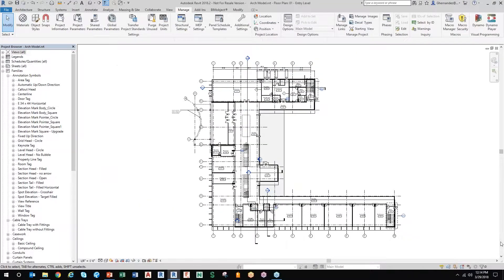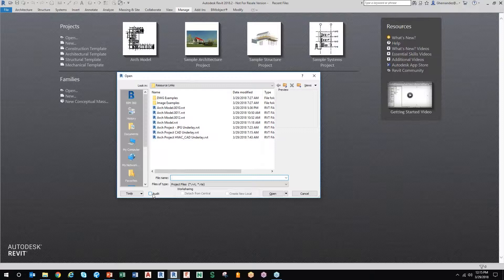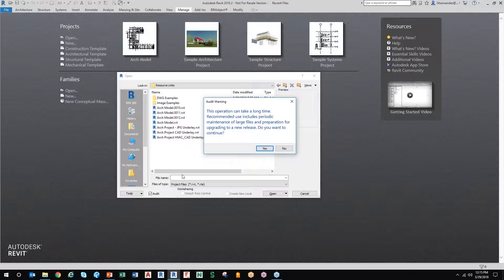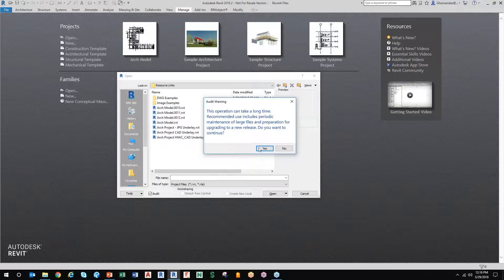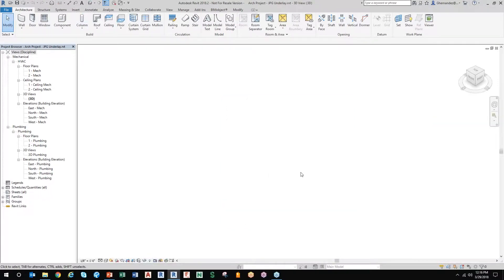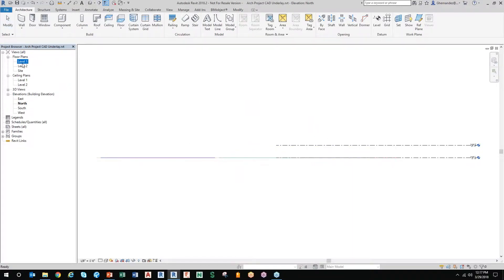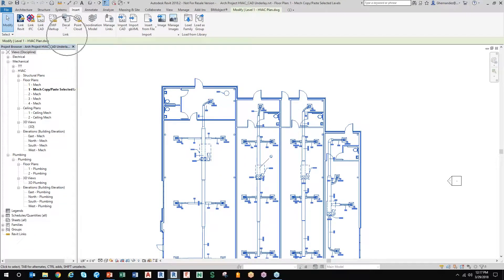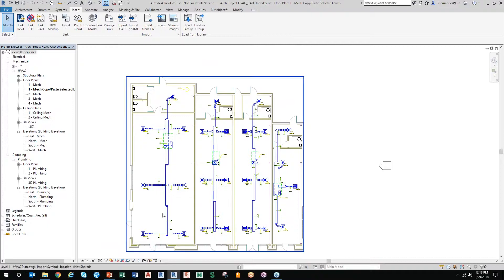AutoCAD Users: Auditing Revit Models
Always open Revit models through the program. Don't skip over auditing files. You don't have to audit every day for every file, but you should do it as often as possible to fix corruption. Watch to learn how to audit files. You'll also see other helpful tips like how to link CAD files.

▬ Strategic Partners ▬▬▬▬▬▬▬▬▬▬▬▬